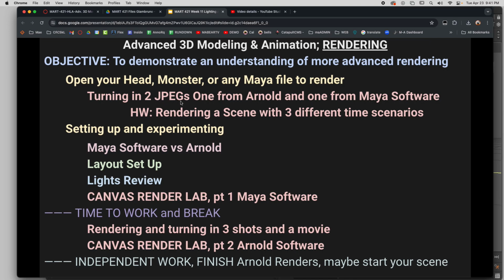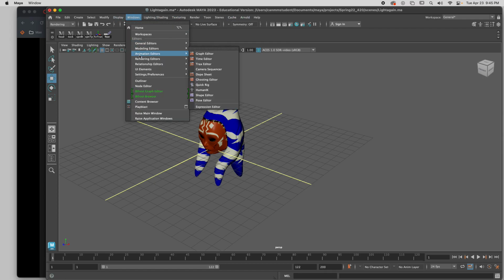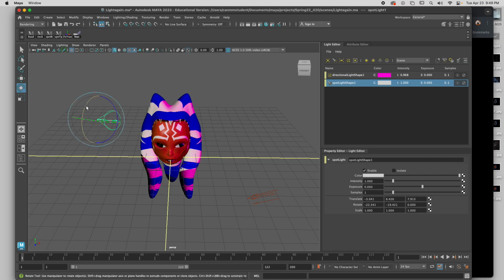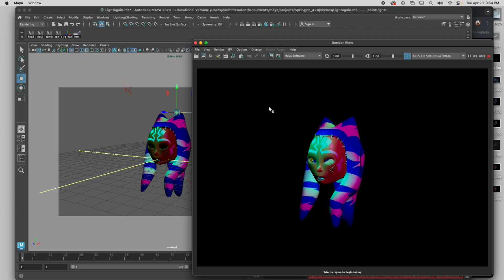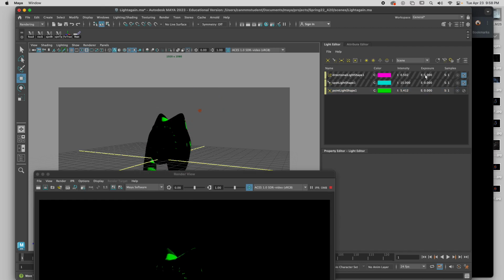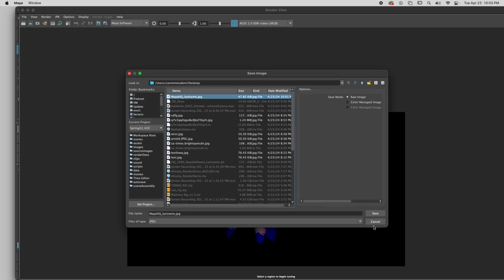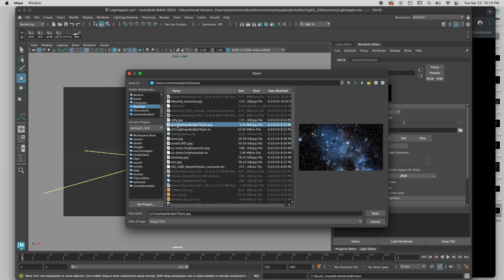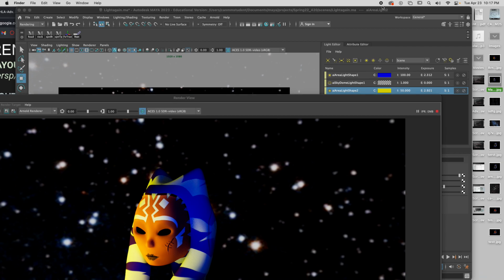Render Lab: Maya vs Arnold Lecture; Demo, AdvAnim